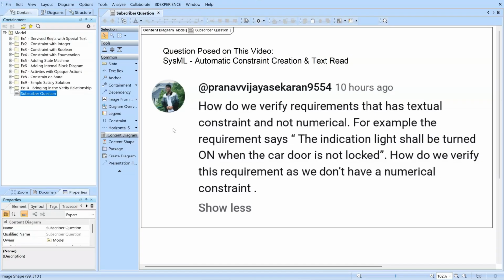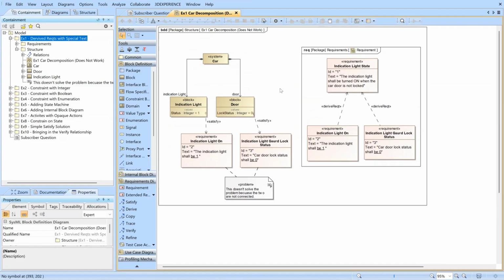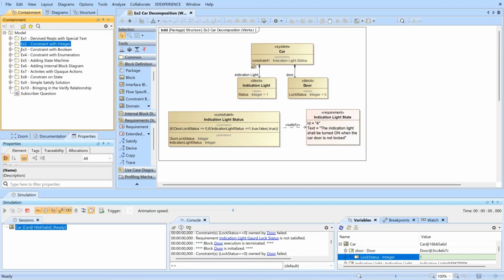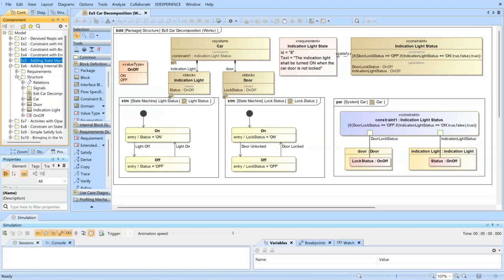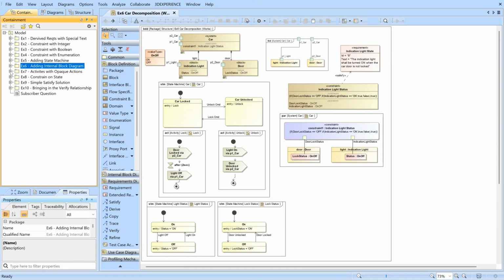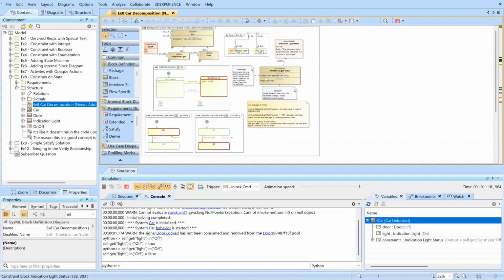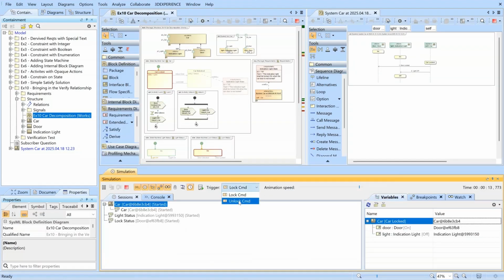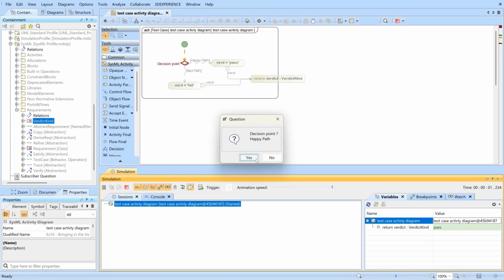Requirement with Textual Constraint - Subscriber Question | SysML Tutorial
In this SysML tutorial, we dive into 10 practical examples that demonstrate how to handle requirements with textual constraints using satisfy and verify relationships—directly inspired by a subscriber question!

We walk through each method step-by-step, showing you how to:

Use scripting elements effectively
Leverage automatic requirement text reading functionality
Set up structural and behavioral simulations
Understand the rationale behind each approach
Identify common pitfalls and limitations of each method

Whether you're just getting started with simulation in SysML or you're refining your verification strategy, this video will give you clear, actionable insights to enhance your modeling practice.

🧠 Perfect for: Modelers using Cameo Systems Modeler, engineers preparing for the OCSMP exams, or anyone working with model-based systems engineering (MBSE).

You can download this SysML project .mdzip file from our

0:00 Intro
1:40 Ex1 Derived Requirements with Special Text
4:20 Ex2 Constraint with Integer
7:29 Ex3 Constraint with Boolean
8:29 Ex4 Constraint with Enumeration
9:39 Ex5 Adding State Machine
11:21 Ex6 Adding Internal Block Diagram
14:49 Ex7 Activities with Opaque Actions
16:07 Ex8 Constrain on State
19:15 Ex9 Simple Satisfy Solution
21:05 Ex10 Bringing in the Verify Relationship